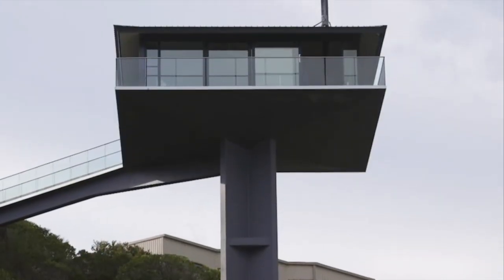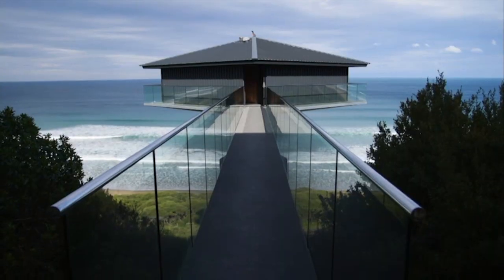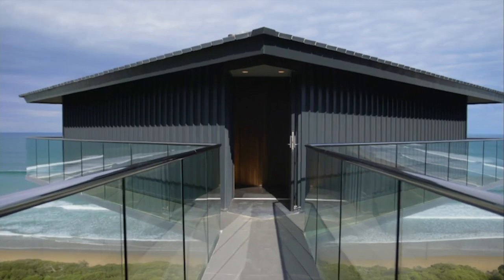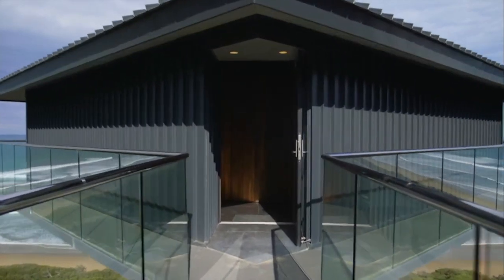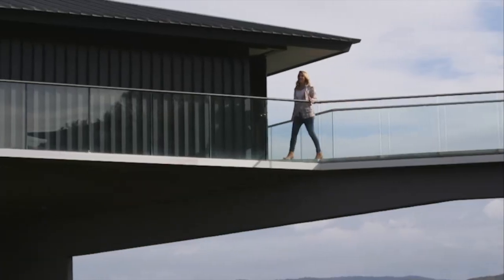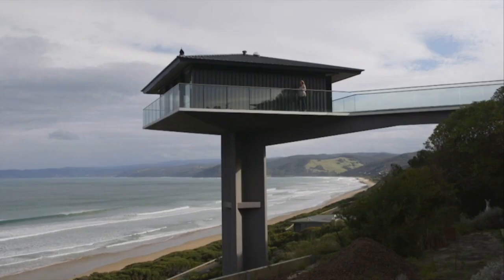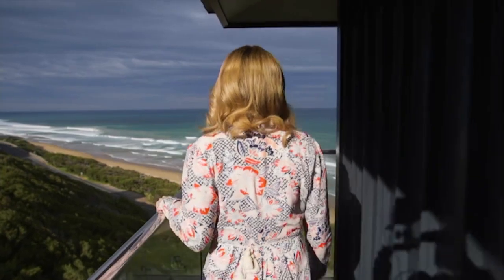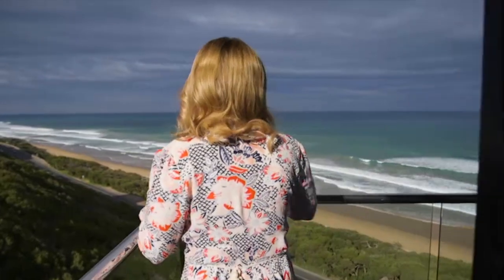The Pole House